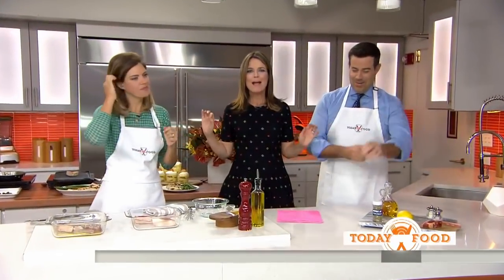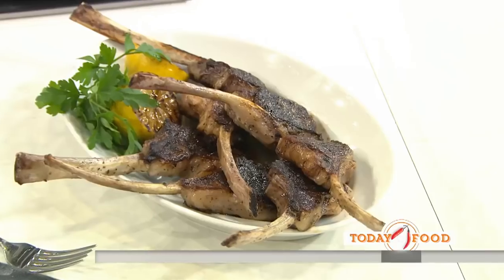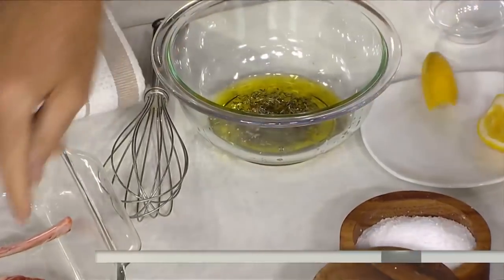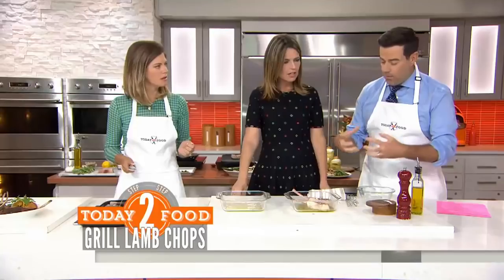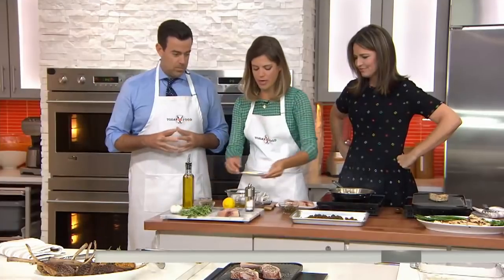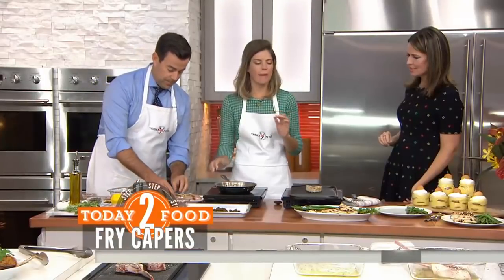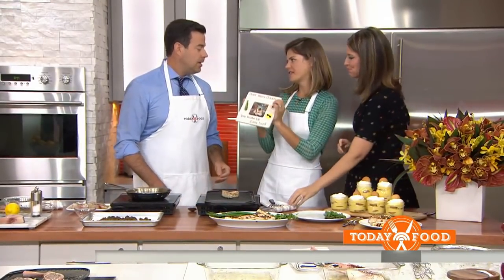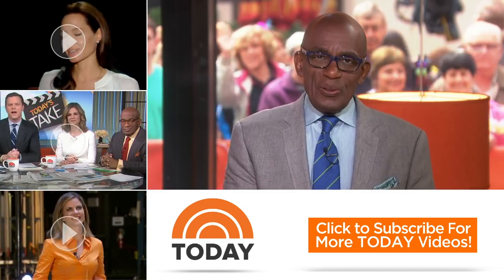Make This Father’s Day Surf-And-Turf Dinner With Lamb And Swordfish | TODAY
TODAY food contributor Siri Pinter and her husband Carson Daly demonstrate how to make a great Father’s Day menu that includes grilled lamb chops and swordfish with crispy capers. For dessert, Carson shares a family recipe for banana pudding with vanilla wafers, before receiving a sweet gift of his own from Siri and their three kids!